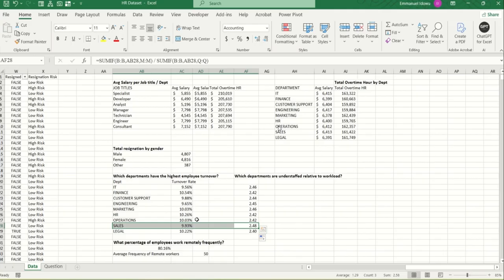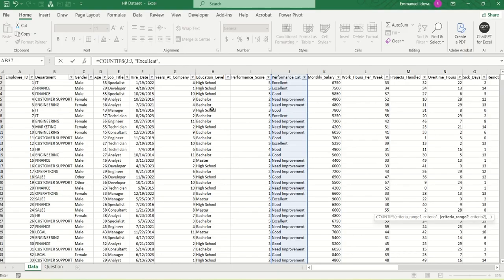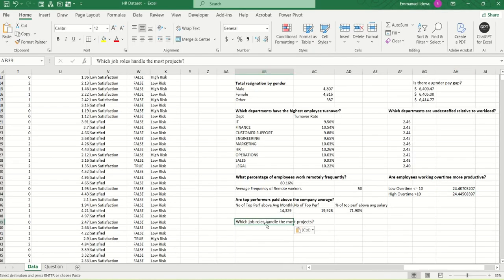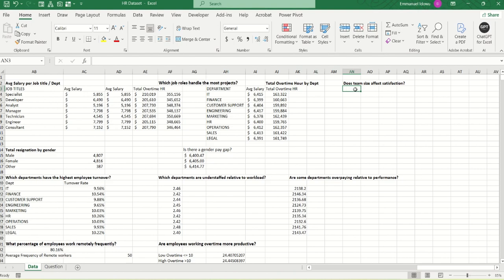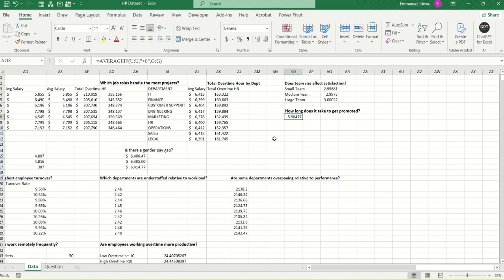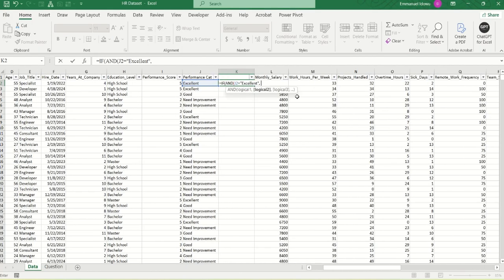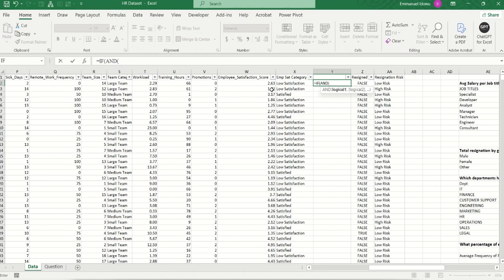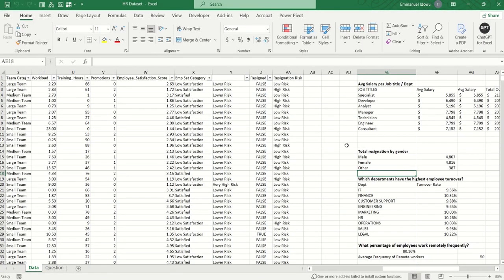Advanced Excel Formulas for HR Data Analysis (Part 2) | Retention & Compensation Insights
Welcome to Part 2 of this Excel HR Data Analysis project.

In this video, we go deeper into strategic HR insights using Excel formulas.

We answer high-impact business questions such as:

✔ Are top performers paid above company average?
✔ Is there a gender pay gap?
✔ Are remote workers more satisfied?
✔ Does team size affect engagement?
✔ How long does it take to get promoted?
✔ Which departments promote employees the fastest?
✔ Who are the most underpaid high performers?
✔ Who is at the highest risk of resignation?

HR Analysts

Business Analysts

Anyone building a data analytics portfolio

If you want to move beyond Excel basics and start thinking like a real analyst, this is for you.